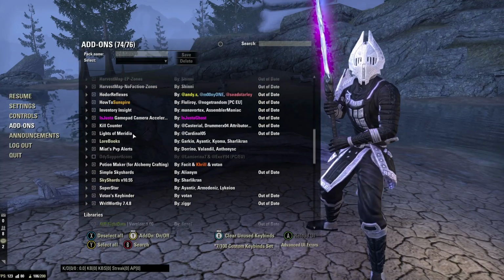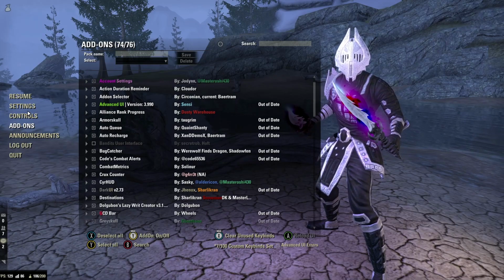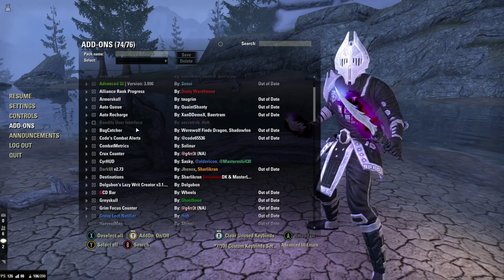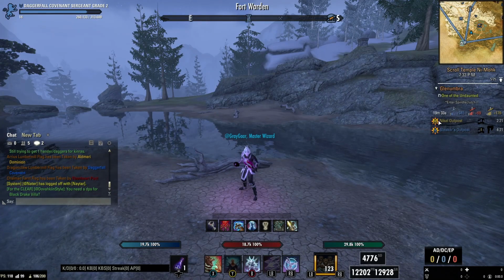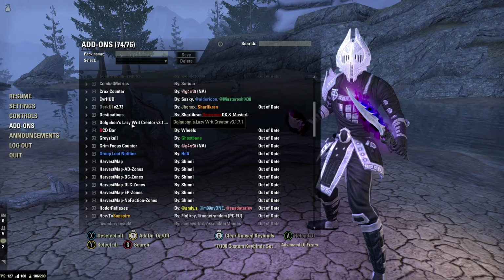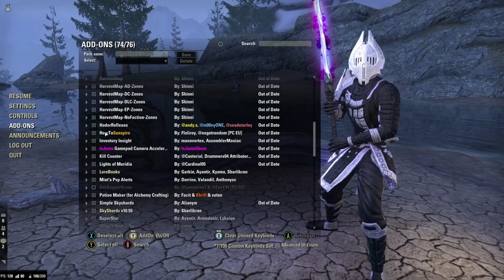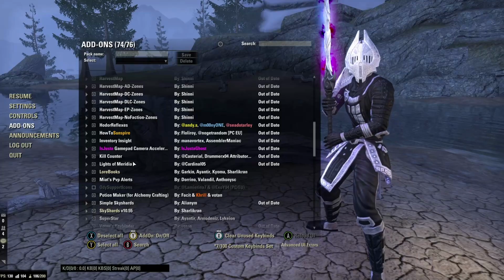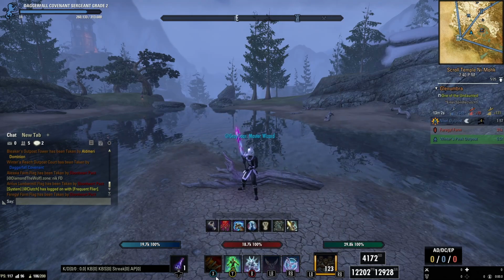ESO - BEST SETTINGS And ADDONS YOU MUST HAVE - TO BE THE GREATEST IN PvP/PvE BEST EXPERIENCE!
If you would like to be a member -    / @graygaar

Stamina Templar -    • ESO PvP:🌟 StamPlar STRONGEST RADIANTS...
Stamina Warden -    • OVERPOWERED STAMINA WARDEN PvP BUILD!...
Stamina DK -    • BROKEN Dragonknight Non-Meta PvP Buil...
GankBlade -    • ULTIMATE META NIGHTBLADE PvP BUILD! 💀...
BowCro -    • OVERPOWERED Bow/Staff Necromancer PvP...
Magcro -    • OVERPOWERED Magicka Necromancer PvP B...

Have a question about the video? Drop it in the comments below and get your questions answered by none other than Myself.